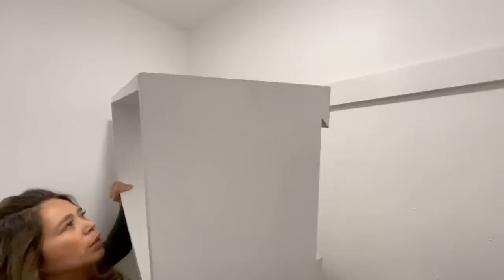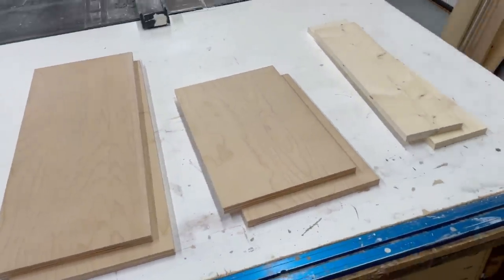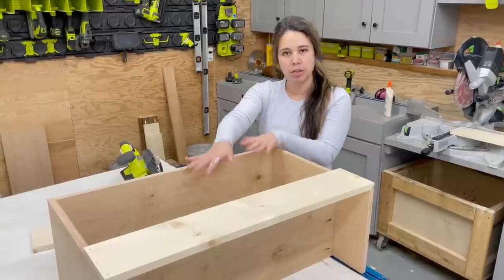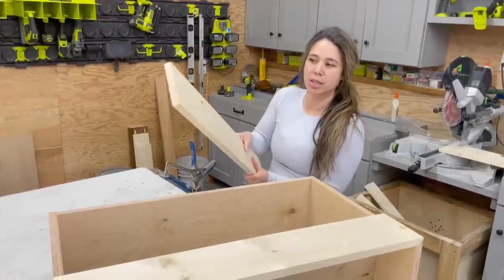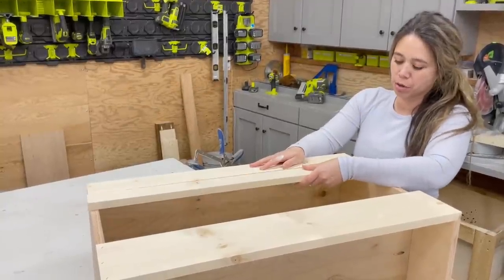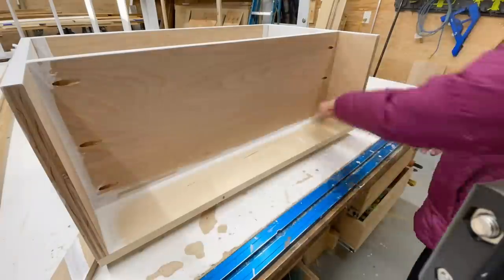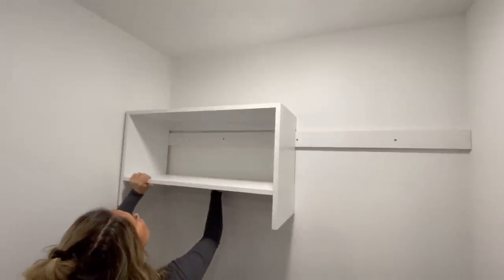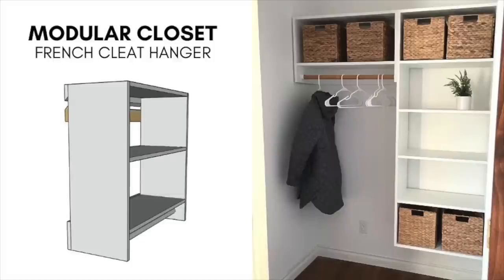French Cleat Modular Closet With Free Plans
Easy to build and install, get a custom closet with just right sizing and shelving, with free plans from Ana White